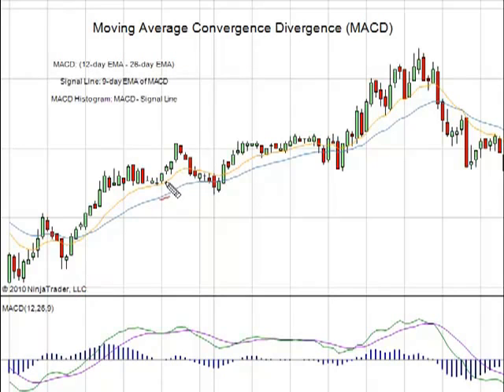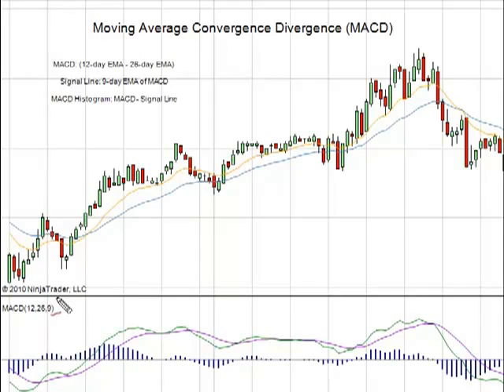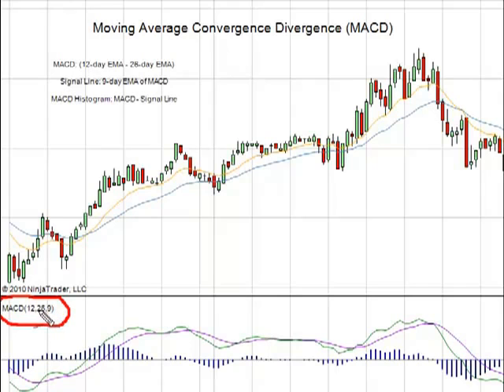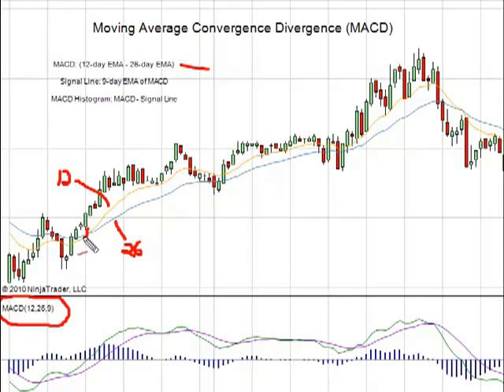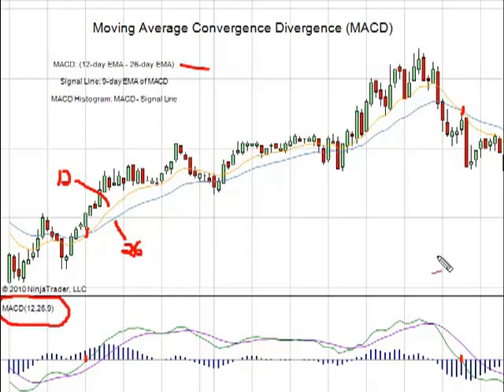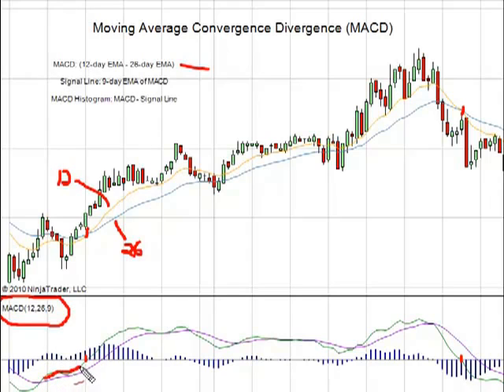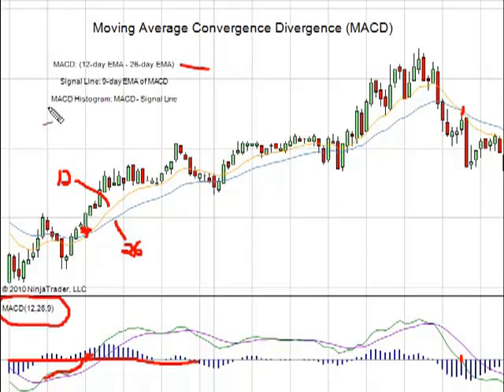Rupeedesk : MACD Explained